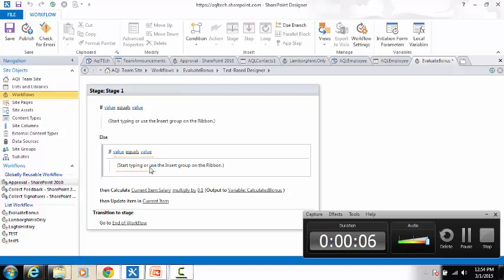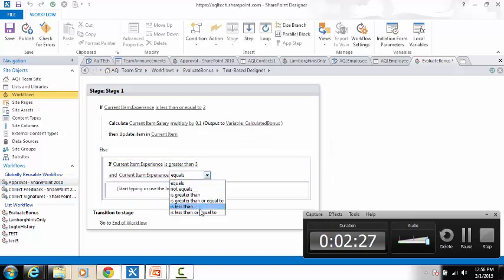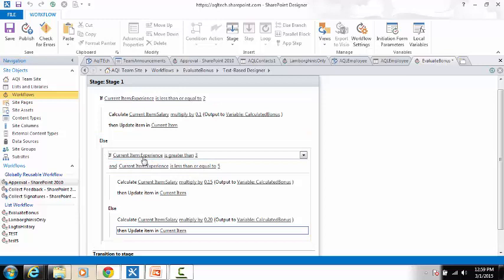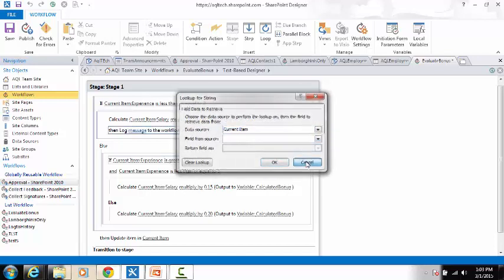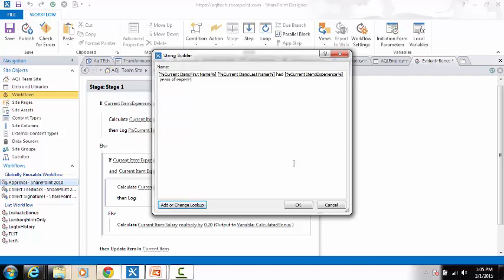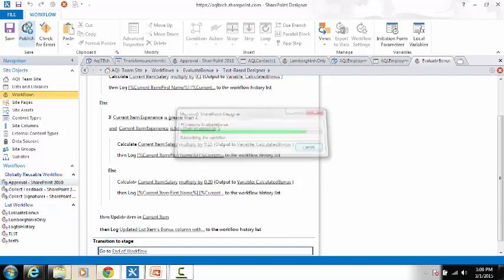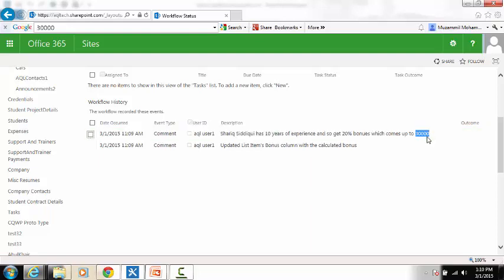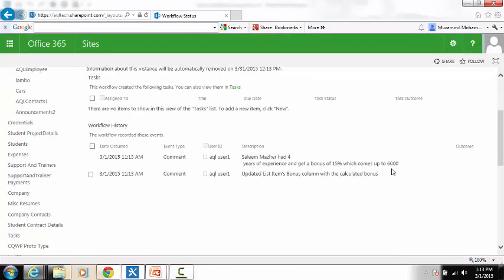SharePoint Designer 2013 Workflows 4